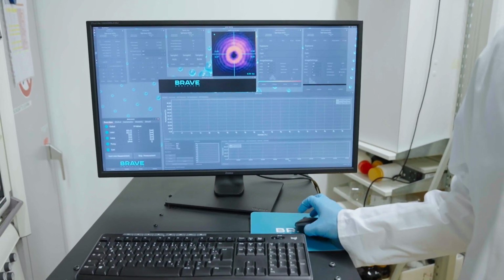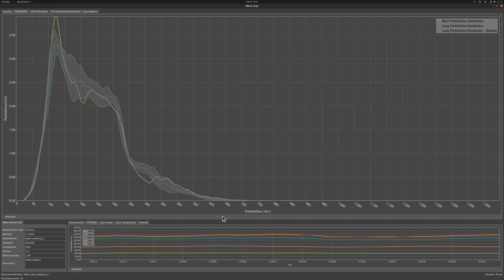How to install the BRAVE B-Curious PAT sensor (OF2i®)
Using BRAVE B-Curious PAT sensor in your production line eliminates the bottleneck of lab measurements, allows more efficient production according to regulations, gives you peace of mind that your batch is on-spec and also allows you to monitor the general health of the plant and carry out predictive maintenance.

Installation of the BRAVE B-Curious online sensor for 24/7 production control involves the following steps:
1. Decide on your sample withdrawal point for the bypass connection
2. Connect a waste connection at the sample outlet or recollect your sample e.g. for further analysis
3. If needed, connect the dilution media to the PAT sensor for automatic sample preparation
4. Make sure all connections are tight
5. Load the method, define the sample ID, configure the specs
6. Press "start"
7. Monitor your particle size, number-based particle size distributions and particle concentration online continuously

Der Einsatz des BRAVE B-Curious PAT-Sensors in der Produktionslinie beseitigt den Engpass der Labormessungen, ermöglicht eine effizientere und vorschriftsmäßige Produktion, gibt dir die Gewissheit, dass deine Charge vorschriftsmäßig ist, und ermöglicht dir außerdem die Überwachung des allgemeinen Zustands der Anlage und die Durchführung einer vorausschauenden Wartung.

Die Installation des BRAVE B-Curious Online-Sensors für die 24/7-Produktionskontrolle umfasst folgende Schritte:
1. Dich für eine Probenentnahmestelle für den Bypass-Anschluss entscheiden
2. Einen Abfallanschluss am Probenausgang anschließen (oder die Probe z.B. für weitere Analysen sammeln)
3. Bei Bedarf das Verdünnungsmedium an den PAT-Sensor zur automatischen Probenvorbereitung anschließen
4. Die Dichtheit aller Anschlüsse überprüfen
5. Die Methode laden, die Proben-ID definieren und die Spezifikationen eingeben
6. Auf "Start" drücken.
7. Jetzt die Partikelgröße, zahlenbasierte Partikelgrößenverteilungen und Partikelkonzentration kontinuierlich online überwachen